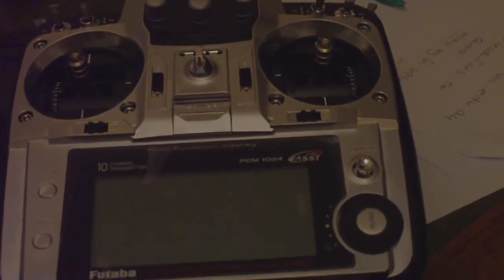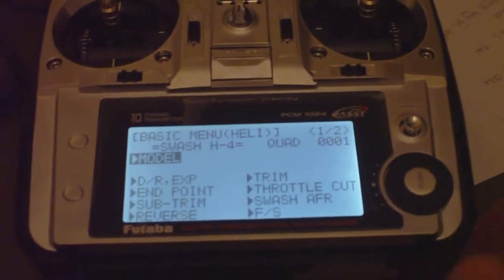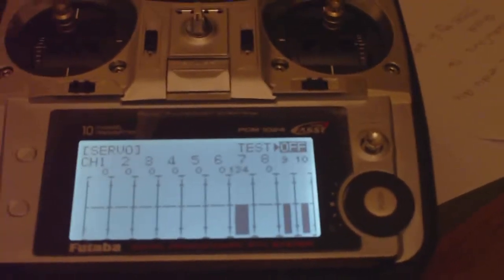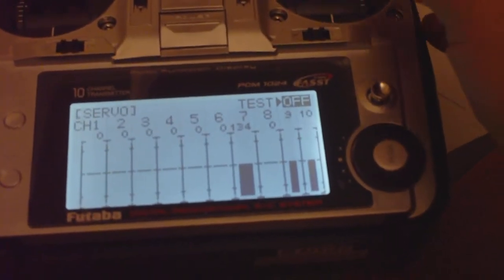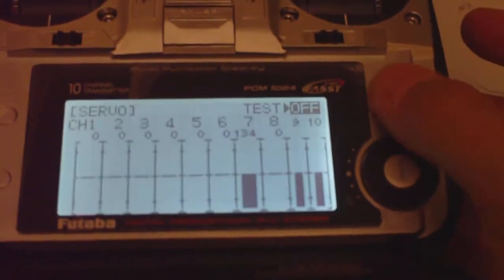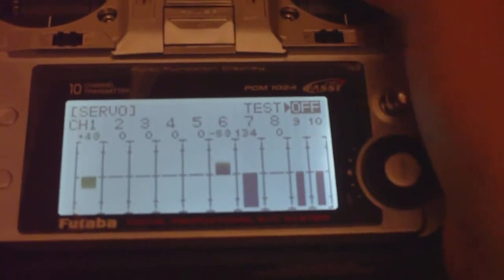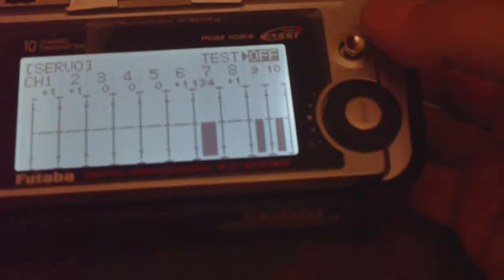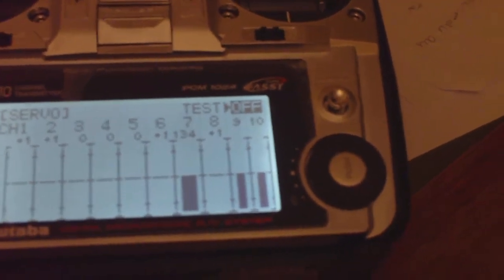H-4 CCPM mixing for Quadrocopter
Futaba 10C H-4 CCPM swash mixing to run a Quadrocopter without a tilting motor for yaw.